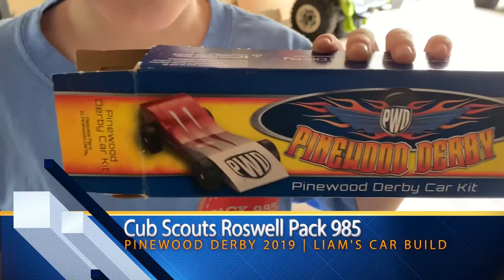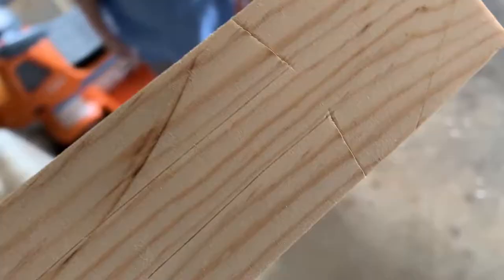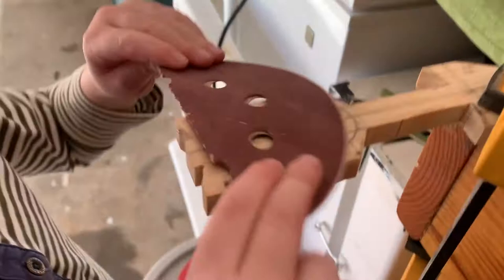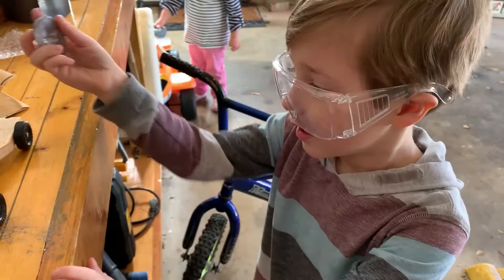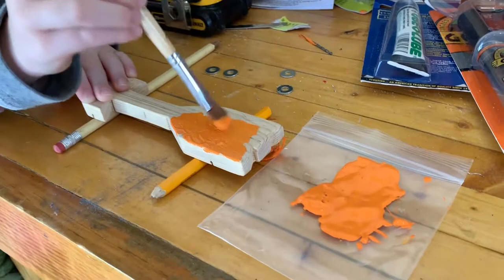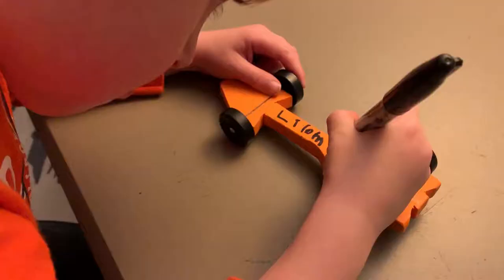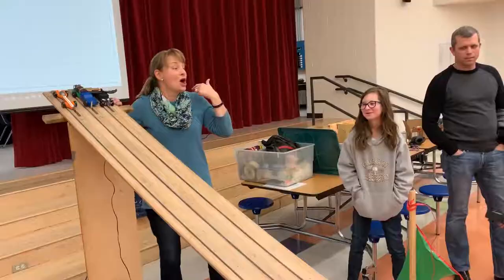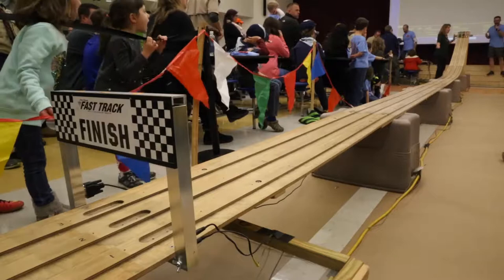Pinewood Derby | Liam Hamilton's Car Build 2019 - Short version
Liam won the 2nd Place trophy for his Den this year and is really proud of his car! It's an arrow-shaped Clemson Tiger orange car with white stripes... It's his very first trophy ever! So proud!